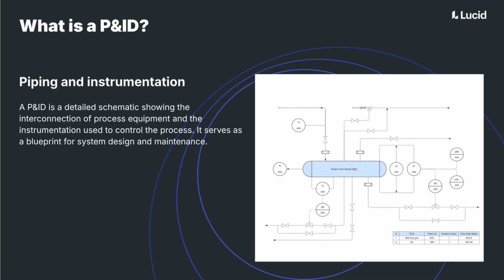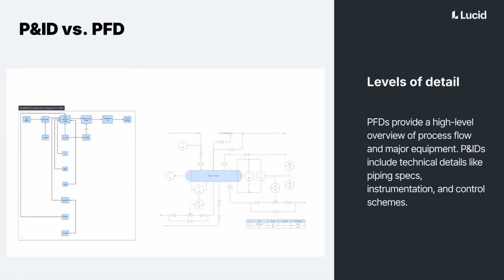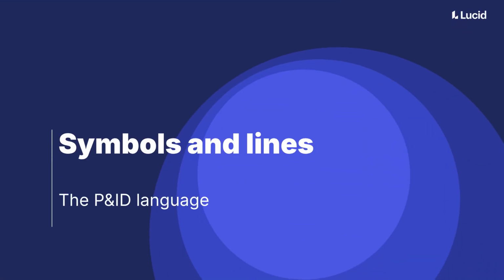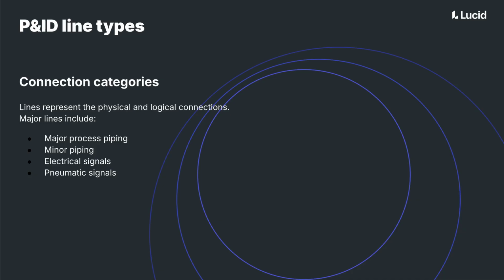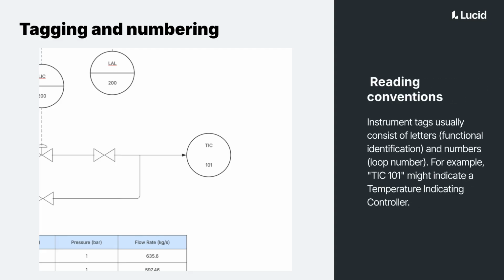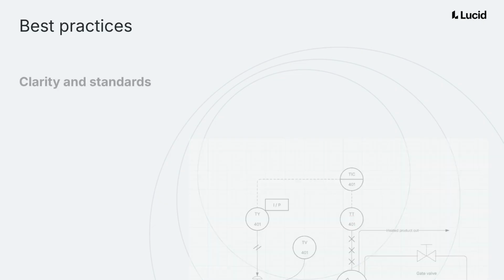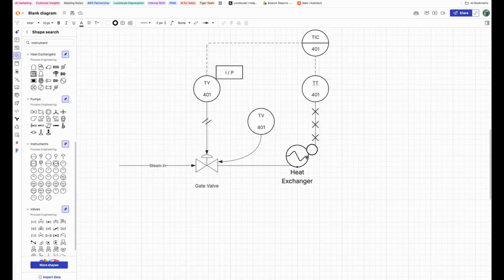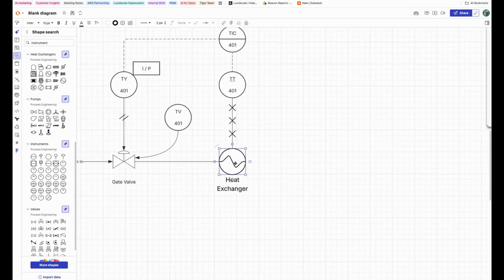P&ID diagram tutorial: How to build your own with Lucidchart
Learn the basics of piping and instrumentation diagrams, also known as P&IDs. These detailed schematics serve as a system blueprint, showing how process equipment and instrumentation interconnect. In this tutorial, you will learn to distinguish P&IDs from process flow diagrams and identify standardized industry symbols for valves, pumps, and tanks. We also walk through how to build your own professional P&ID in Lucidchart using ISA S5.1 guidelines.

*Timestamps*
0:00 What is a P&ID?
0:30 P&ID vs. process flow diagrams (PFDs)
0:46 How to read P&ID symbols and lines
1:13 How to read tagging and numbering
1:27 P&ID industry standards and best practices
1:41 Step-by-step tutorial: How to draw a P&ID

*Recommended resources*
[Guide] Piping & instrumentation (P&ID) diagrams: